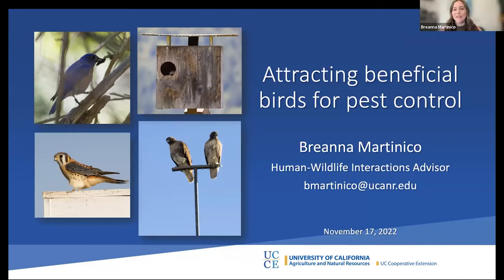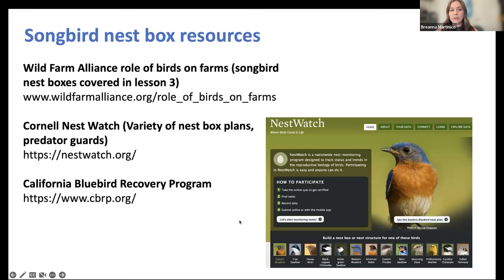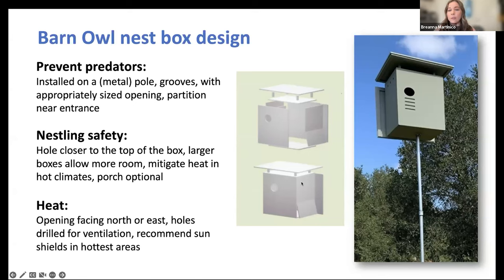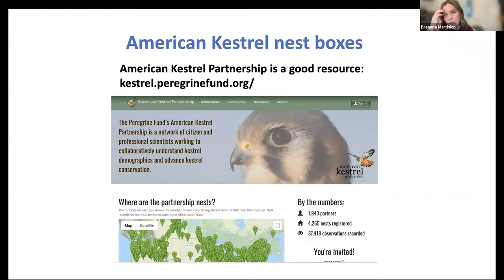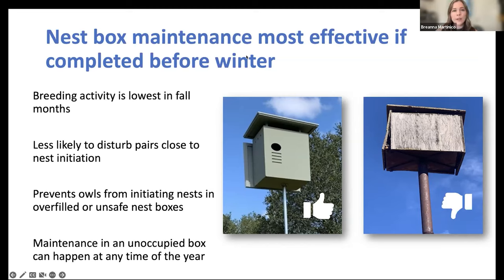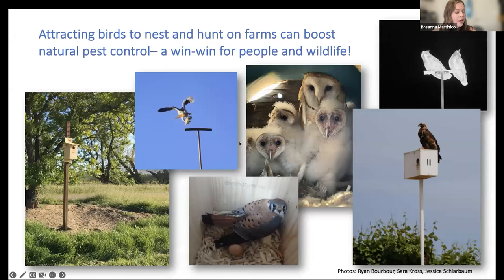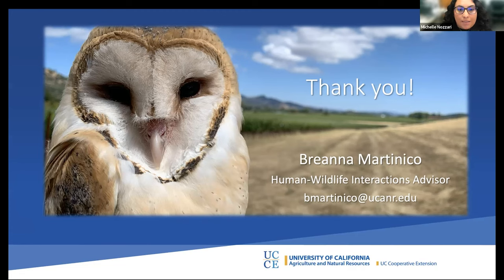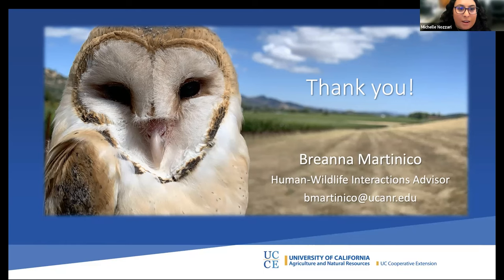IPM 25th 14. Attracting Beneficial Birds for Pest Control with Breanna Martinico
Human-Wildlife Interactions Adviser Breanna Martinico gives a lecture on the use of beneficial birds for pest control and techniques for attracting them for the 25th Anniversary Seminar of UC ANR's Integrated Pest Management (IPM) Department.